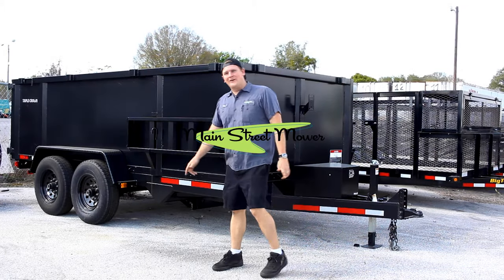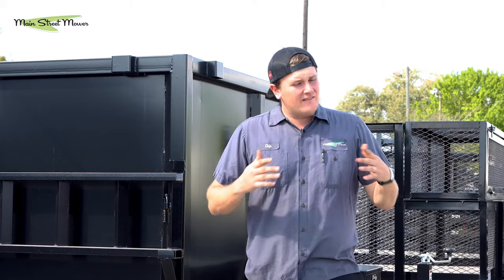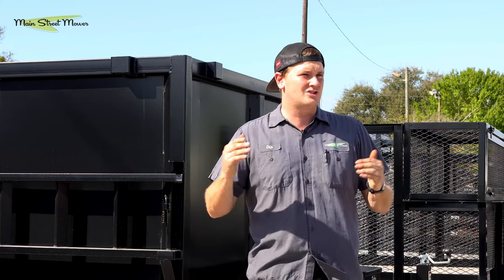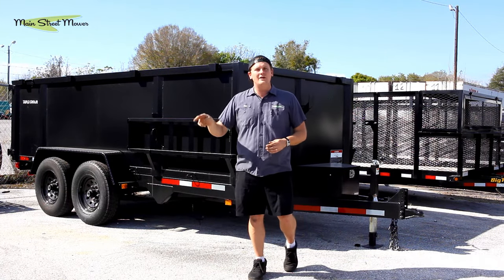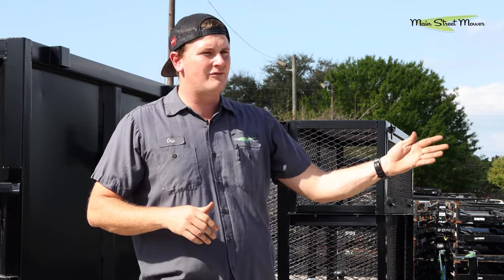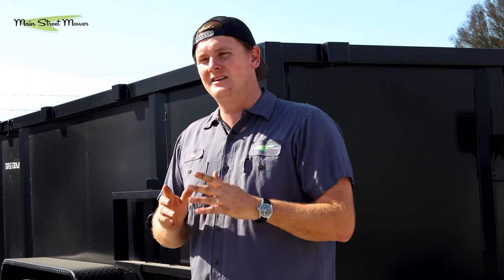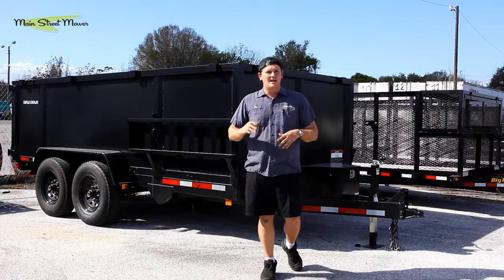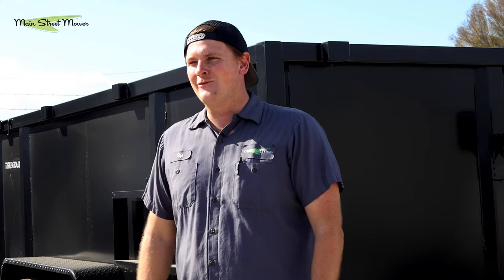EASY ways to make MONEY from a Dump Trailer - Double up your landscaping business revenue!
Chip is back. And in his first video of 2022, he talks about various ways Landscapers can use their Dump Trailers to make extra money.

Main Street Mower offers the state's largest selection of dumps to ensure every trailering need is covered. From smaller models for simple carries to over-built monsters that can carry and dump more than 20,000 pounds, Main Street Mower has the dump trailer to tackle your job.

(1) Shop All Big Tex Trailers on our online shop,

(2) Shop all In Stock Trailers on our online shop,